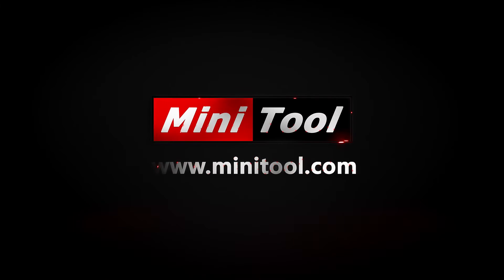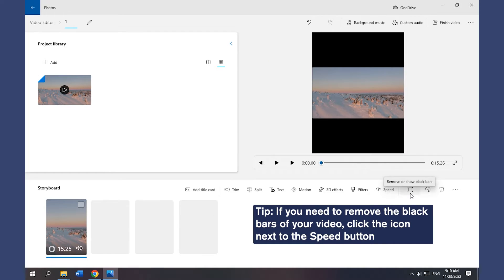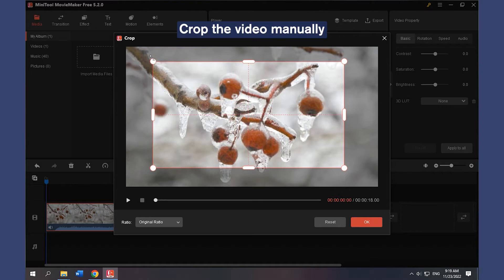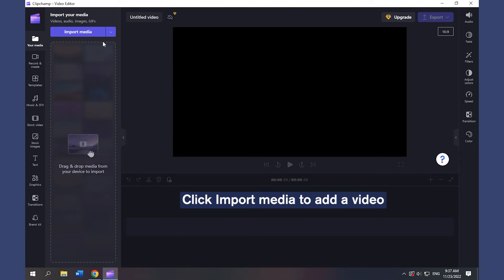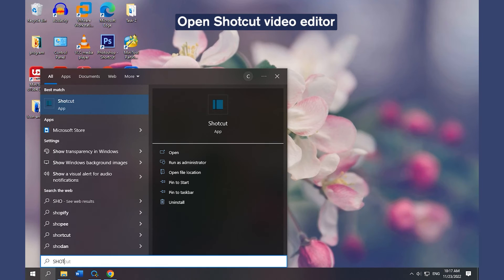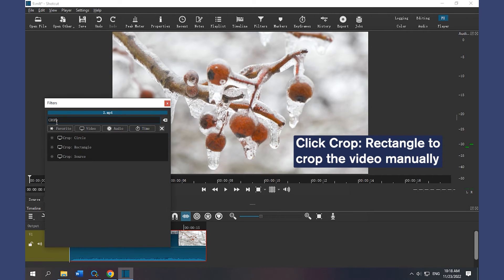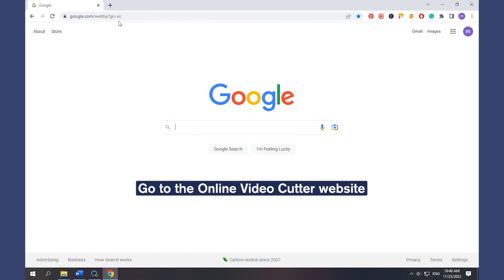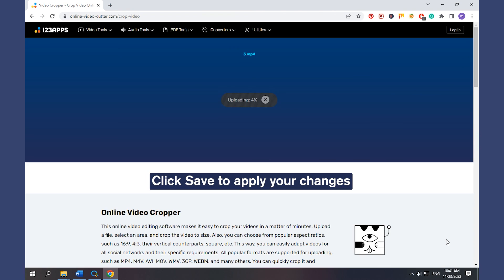How to Crop a Video on Windows 10/11 - 5 Ways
Sometimes, you need to crop a video to remove some details from the top, bottom, left, and right of a video or make it fit a certain aspect ratio. How to crop a video on Windows 10/11? This video offers 5 ways.
Way 1. Use Windows 10/11’s Built-in Video Editor to Crop a Video   0:12-1:08
Way 2. Use MiniTool MovieMaker to Crop a Video on Windows 10/11  1:10-2:10
Way 3. Use Clipchamp to Crop a Video on Windows 10/11   2:12-3:10
Way 4. Use Shotcut to Crop a Video on Windows 10/11   3:12-4:55
Way 5. Crop a Video Online  4:57-5:43
To know more information about how to crop a video on Windows 10/11,